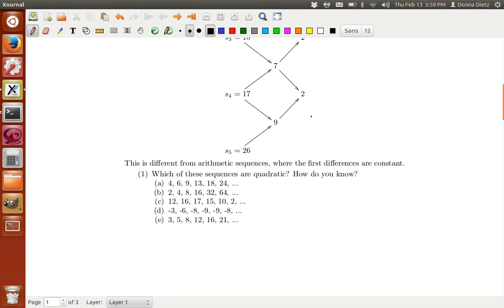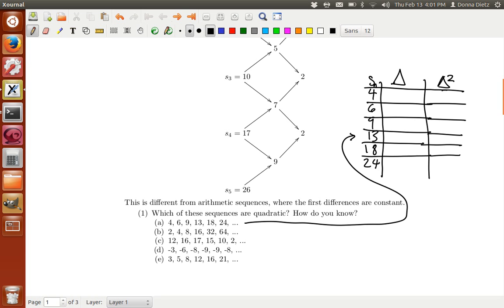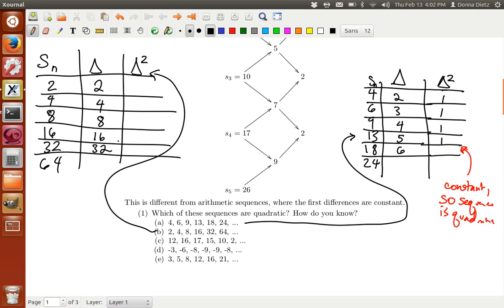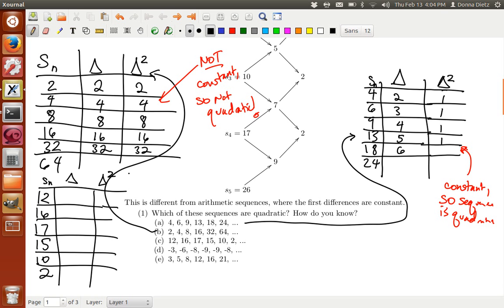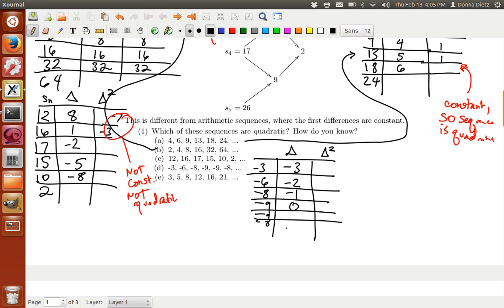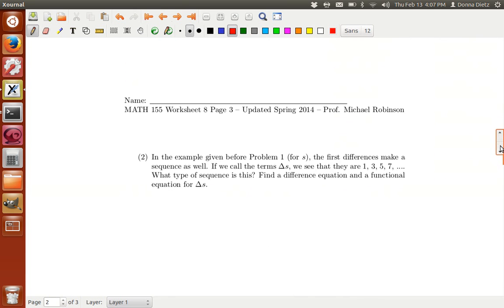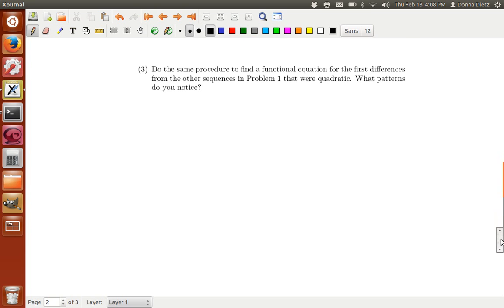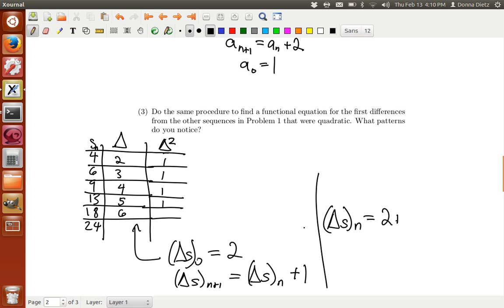Math 155 - Quadratic sequences - 2 of 4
This video explains how to tell if a sequence is quadratic